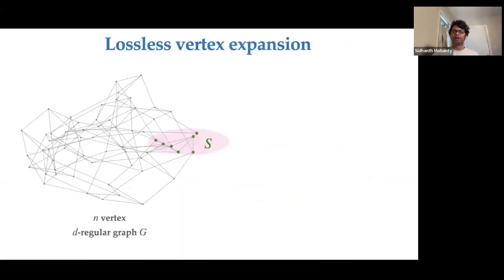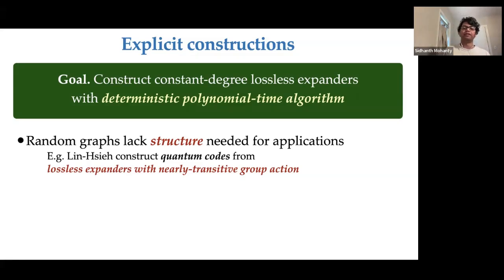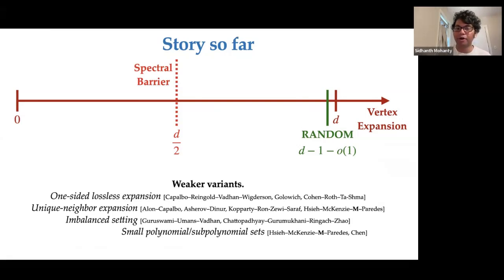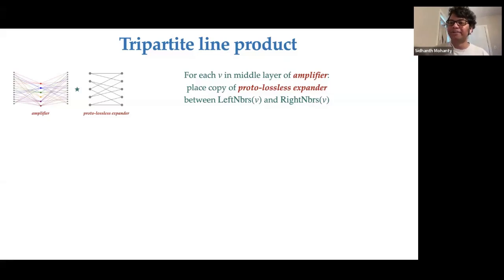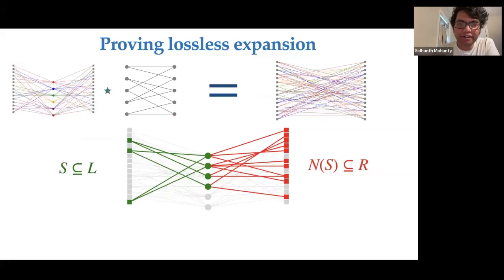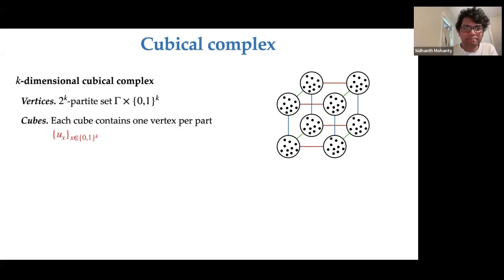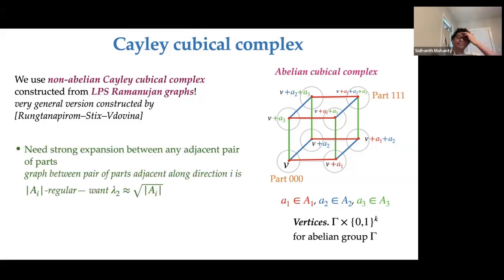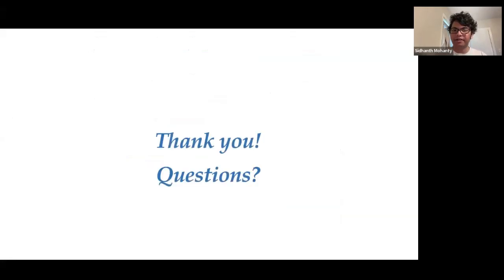AGT: Explicit Lossless Vertex Expanders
Talk by Sidhanth Mohanty.

We give the first construction of explicit constant-degree lossless vertex expanders. Specifically, for any positive ε and sufficiently large d, we give an explicit construction of an infinite family of d-regular graphs where every small set S of vertices has (1 − ε)d|S| neighbors (which implies (1 − 2ε)d|S| unique-neighbors). Our results also extend naturally to construct biregular bipartite graphs of any constant imbalance, where small sets on each side have strong expansion guarantees. The graphs we construct admit a free group action, and hence realize new families of quantum LDPC codes of Lin and M. Hsieh with a linear time decoding algorithm.

Our construction is based on taking an appropriate product of a constant-sized lossless expander with a base graph constructed from Ramanujan Cayley cubical complexes.

Based on joint work with Jun-Ting Hsieh, Alexander Lubotzky, Assaf Reiner, and Rachel Yun Zhang.